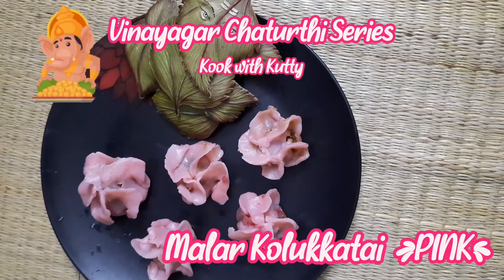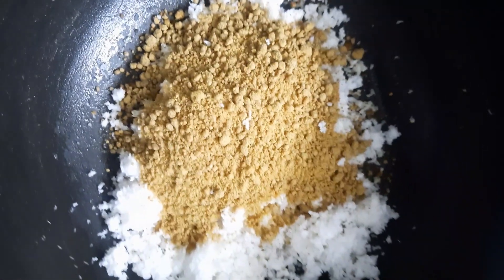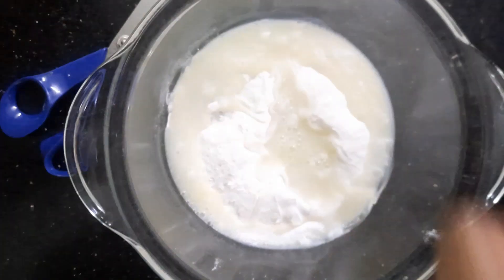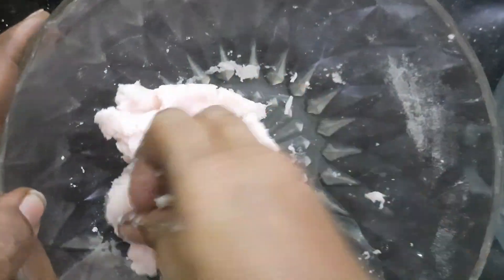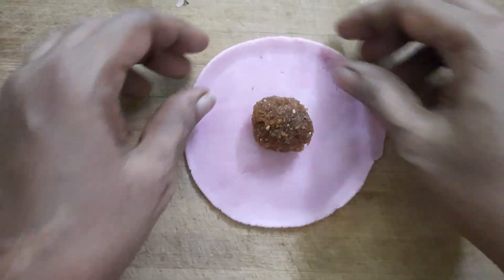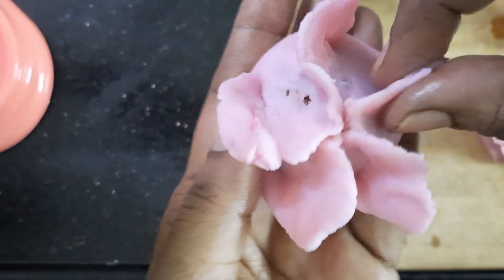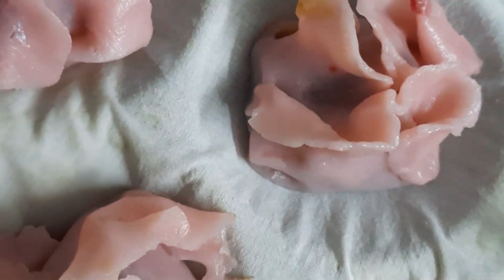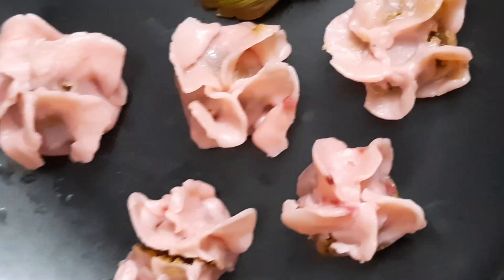Kook with Kutty — Malar Kolukkatai | Flower Kolukkatai | Pink color | Vinayagar Chaturthi Series